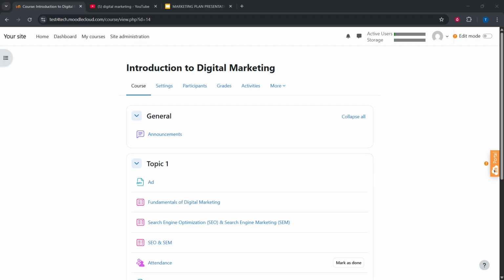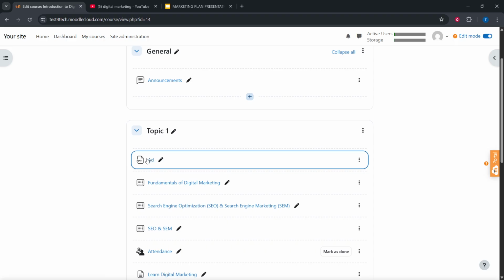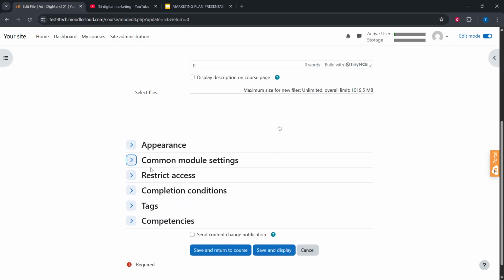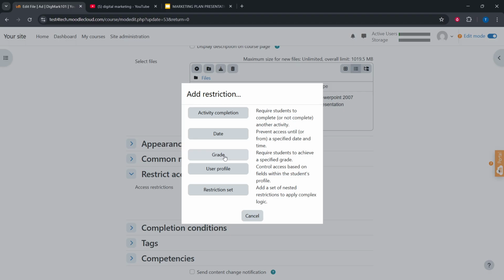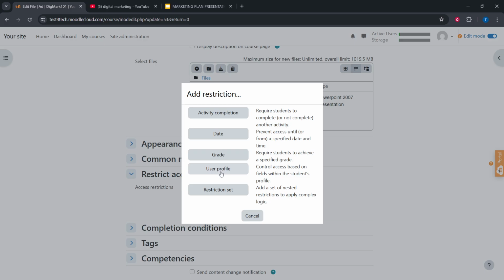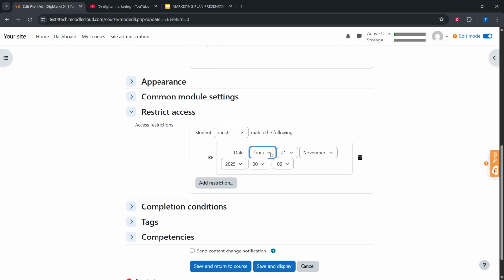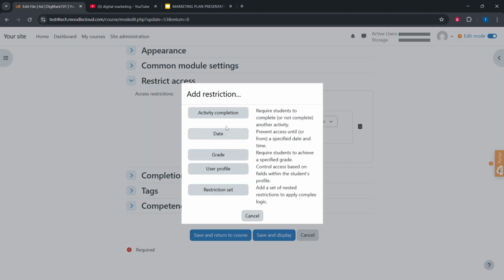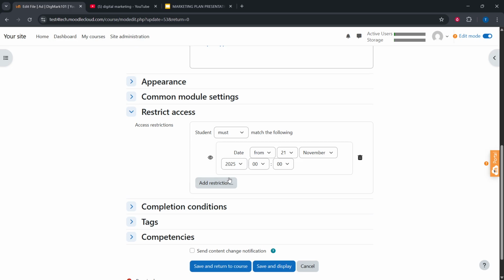How to Restrict Access to a Module in Moodle [2026 Full Guide]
How to Restrict Access to a Module in Moodle [2026 Guide]